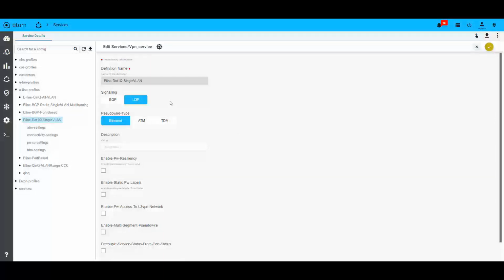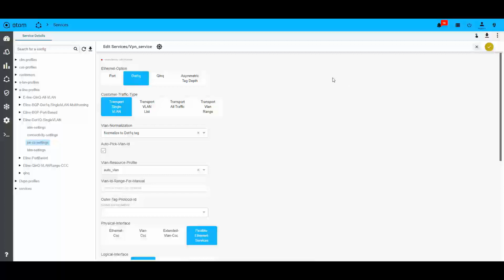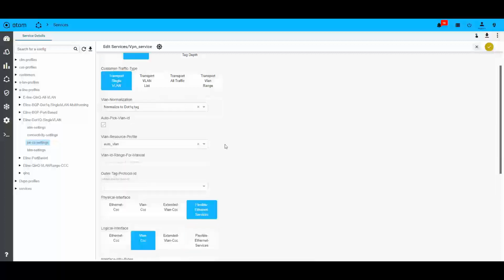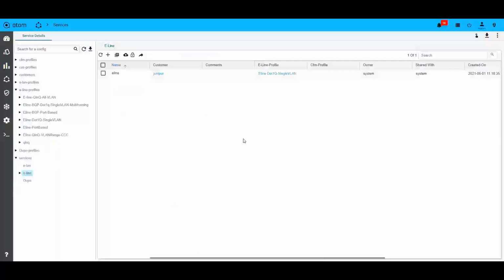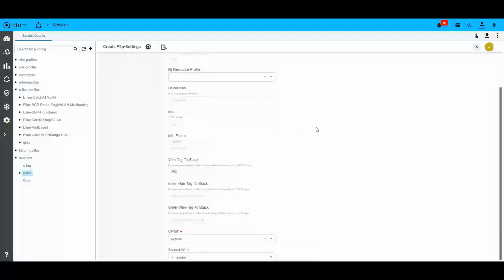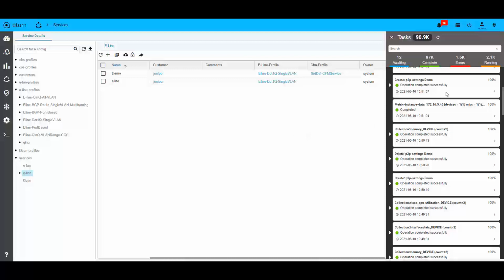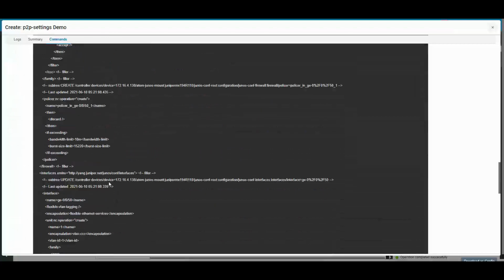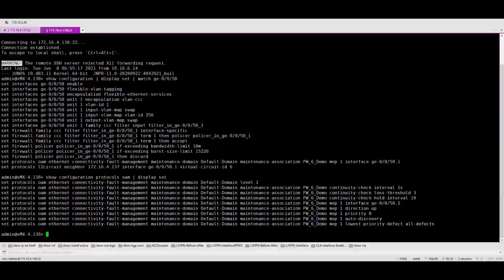ELine Dot1q Single-VLAN Service Provisioning using ATOM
In this video we will see how we can use ATOM to create ELINE services that transport a single VLAN across LDP networking using 802.1q endpoint interface types and flexible ethernet services as the physical encapsulation type. We will also provision the connectivity fault management profile for this service.